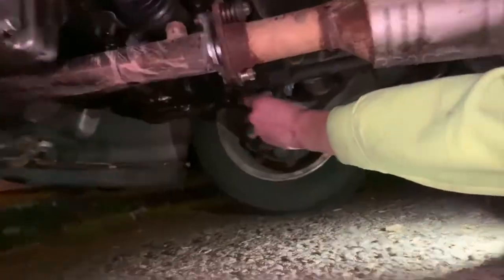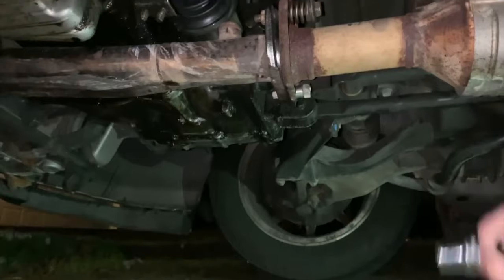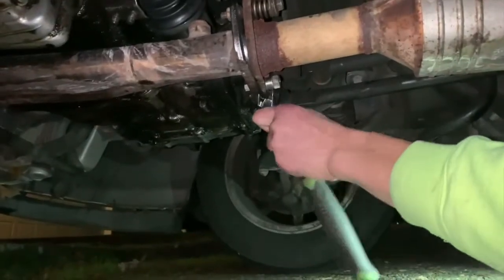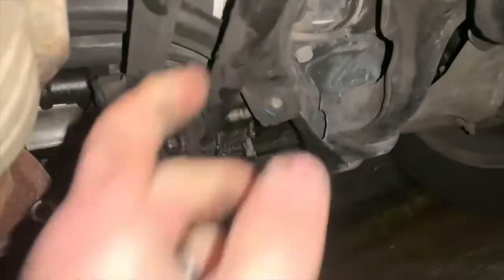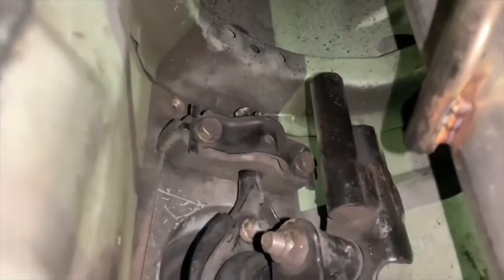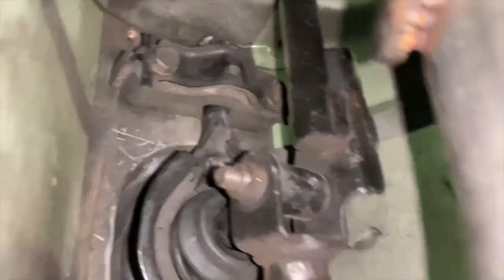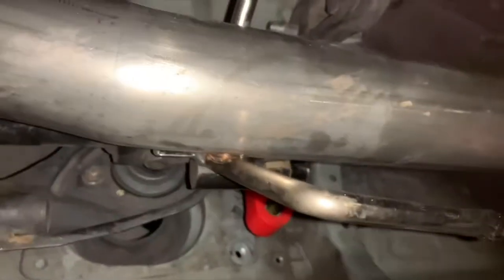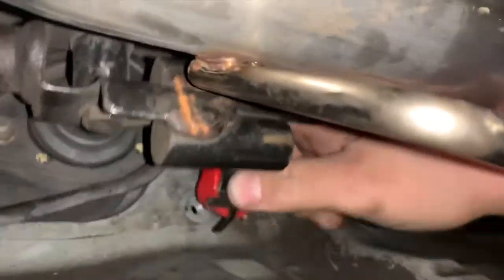Project civic gets new shifter bushings!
Socials Hey guy these bushings I got on eBay for $12 and I really do like them makes the throws and shifting very clean and nice
socials